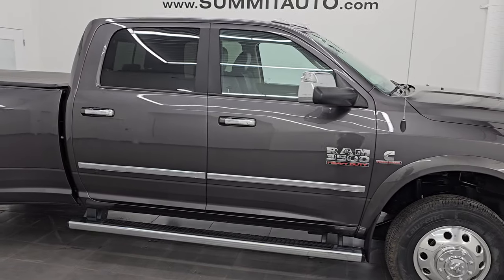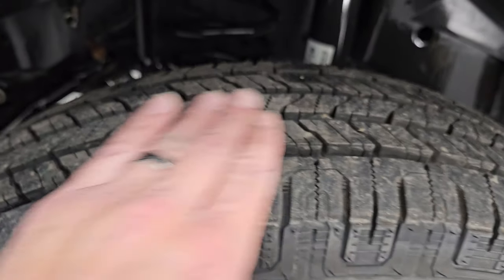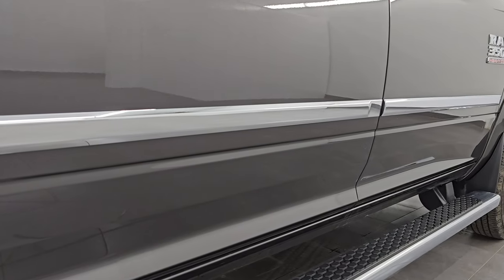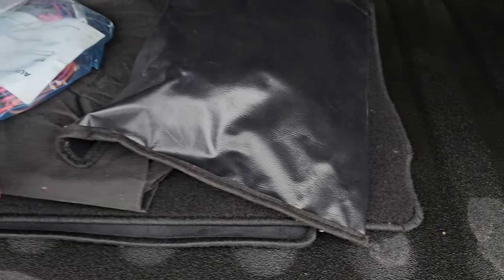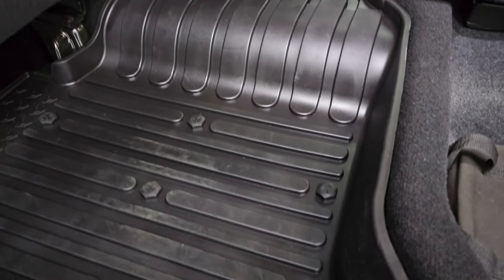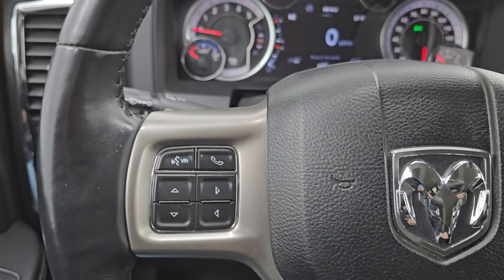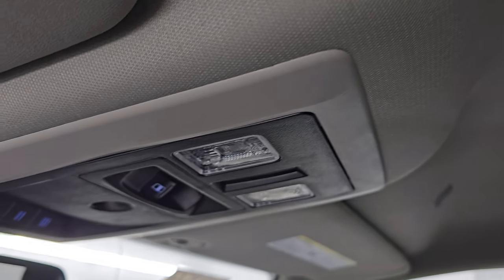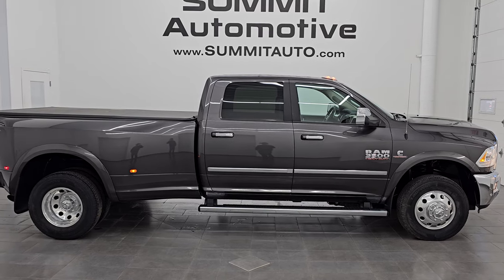2018 RAM 3500 LARAMIE CREW LONG DRW H.O. DIESEL 4K WALKAROUND 14882Z SOLD!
This 2018 RAM 3500 LARAMIE CREW LONGBOX H.O. CUMMINS DIESEL AISIN TRANSMISSION IN GRANITE CRYSTAL FOR SALE IN FOND DU LAC OSHKOSH WISCONSIN 54935 is the vehicle we did walk around review of today.

Thank you for checking out this video of this 2018 RAM 3500 LARAMIE CREW LONGBOX H.O. CUMMINS DIESEL AISIN TRANSMISSION IN GRANITE CRYSTAL FOR SALE IN FOND DU LAC OSHKOSH WISCONSIN 54935

STOCK: 14882Z
PRICE: $60,999
MILES: 27,255
MAKE: RAM
MODEL: 3500
VIN: 3C63RRJL5JG423709
LOCATION: FOND DU LAC OSHKOSH WISCONSIN, 54937 TRUCKS ON 41

CLEAN TITLE HISTORY! 6 NEW TIRES!* 6.7 Liter I6 Cummins High Output Turbo Diesel, 385 Horsepower, 850 Torque* Full Four Door Crew Cab* Long Box 8 Foot Longbox* Dual Rear Wheel Dually DRW* Laramie Package* 6 Speed AISIN Automatic Heavy Duty Transmission* Turn Dial 4x4 Four Wheel Drive 4WD* Auto Air Level Rear Air Suspension* Reverse Backup Camera Rearview Camera* Cargo Camera Rear View Box Camera* Non Smoker* Dual Power Air Conditioned Ventilated and Heated Seats* Black Ebony Leather Seats* Bucket Seats* Memory Driver's Seat* 2nd Row Heated Seats* Tyger Soft Rolling Tonneau Cover* Full Towing Package with Receiver Trailer Hitch, Wiring and Transmission Cooler Tow Package* 5th Wheel And Gooseneck Hitch Prep Package Fifth Wheel Goose Neck* 5th Wheel Hitch Fifth Wheel* 5 Upfitter Buttons* Factory Brake Controller* Factory Exhaust Brake* Fold Out Tow Mirrors, Heat Power Mirrors* Power Fold in Power Mirrors with Built-in Directional Signals* Electronic Stability Control Traction Control ESC* 4.10 Gears* Anti-Spin Differential* 6 Brand New Laufen XFit HT LT235/80 R17 Tires* Polished Aluminum Rims Premium Wheels* Four Wheel Disc Brakes* Factory Chromed Stepbars* Spray-in Bedliner* Bedrail Covers* Clearance Lights* Fog Lights* LED Running Lights* Projector Lamp Headlights* Sonar with Front and Rear Bumper Sensors* Locking Tailgate* Chrome Trimmed Grill* Chrome Trimmed Mirrors* Fender Flares* AM / FM Radio Tuner* Sirius/XM Satellite Radio Capabilities Sirius / XM* Uconnect (R) 8.4 AM/FM System 8.4 Inch Touchscreen with AM/FM* Alpine Premium Audio Sound System* SOS / Assist System* U Connect Hands Free Bluetooth Hands-Free Phone System Blue Tooth* Android Auto Compatible* Apple Car Play Compatible* Auxiliary MP3 Jack Portable Audio Connection* Factory Subwoofer* USB Jack Portable Audio Connection* Enter-N-Go System Keyless Entry System* Keyless Entry with Factory Remote Start* Push Button Start* Power Sliding Rear Window Rear Window Defroster* Adjustable Height Seatbelts* Driver and Passenger Front Air Bags* L.A.T.C.H. Child Safety System* Side Curtain Air Bags SRS Safety Restraint System* Heated Steering Wheel Multi-Function Steering Wheel Controls* Homelink System with Three Programmable Buttons for Garage Doors, Lighting Systems & Security Systems* Compass, Outside Temperature Display and Mileage Display* Dual Multi-Zone Climate Control* Factory All Weather Floormats* Loadfloor Boot Tray* Storage Compartment Under Rear Seats* Woodgrain Dash And Door Trim* Air Conditioning AC* Cruise Control* Power Locks* Power Windows* Tilt Steering Wheel* Automatic Headlights Autolamp* 115V / 150W Auxiliary Power Outlet* Granite Crystal Metallic ClearcoatCLEAN AUTOCHECK! Very very clean inside and out! This is one of the sharpest 2018 Ram 3500 crewcab longbox duallie diesel trucks on our lot! Make your move before this super clean 4wd is gone!*